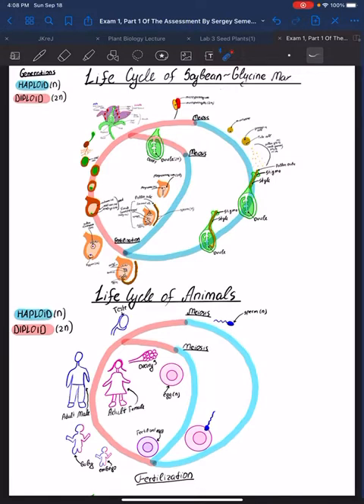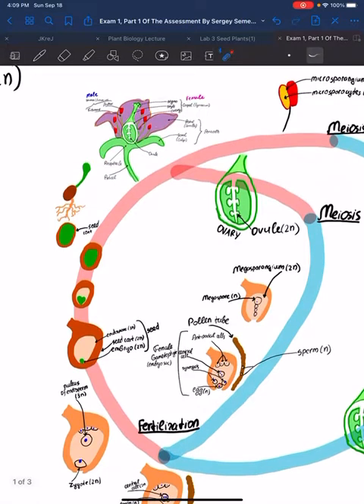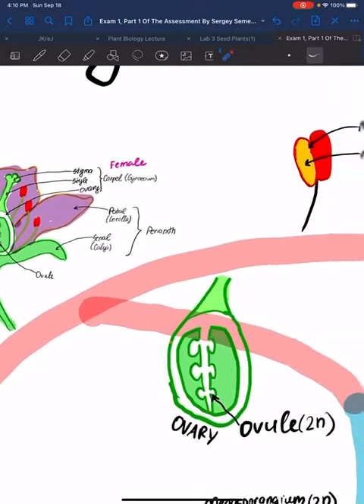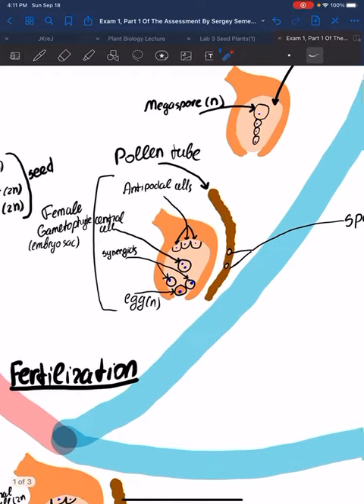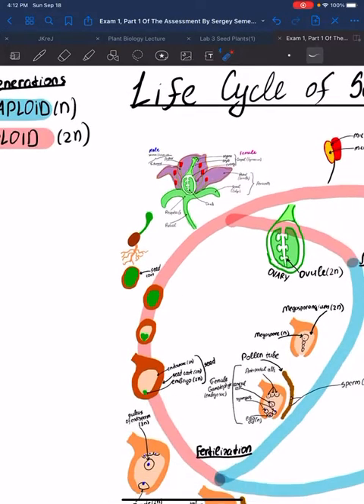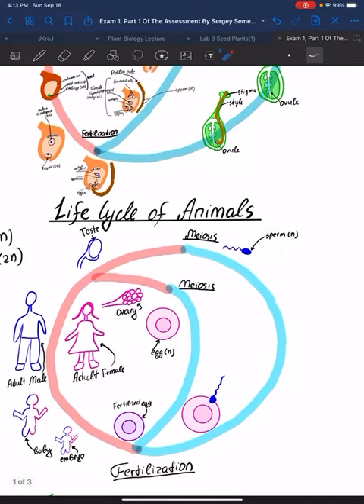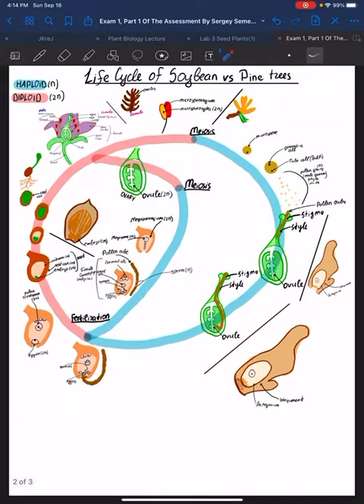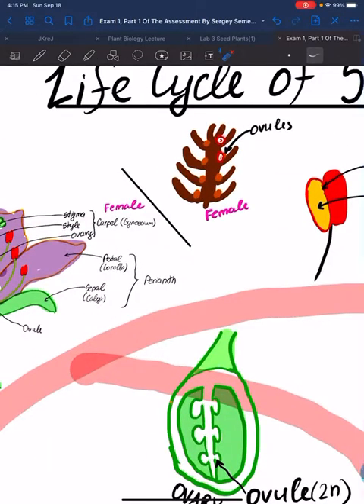Assessment 1 explanatory video by Sergey Semenov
I apologize for the low resolution of the video.